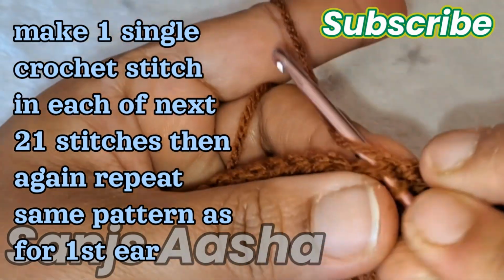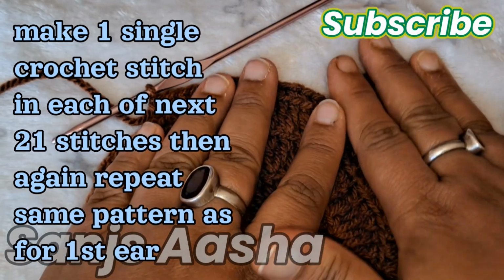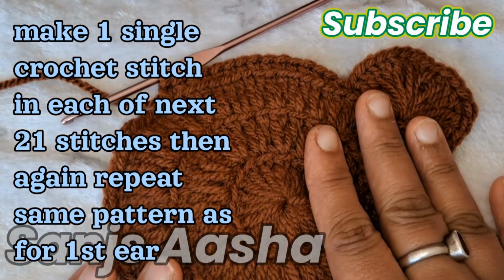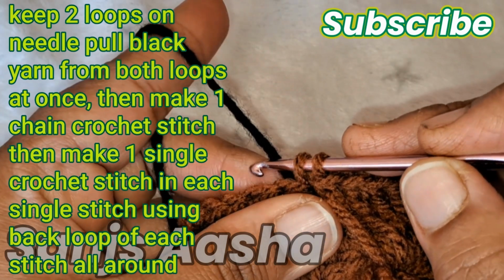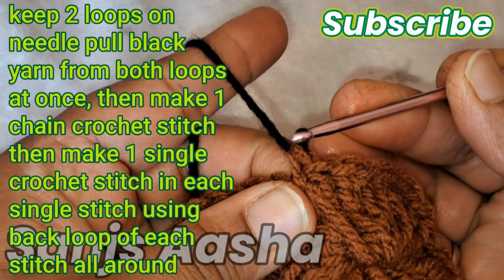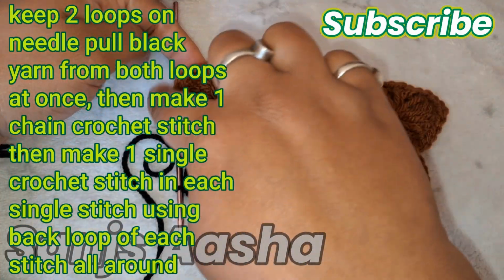crochet teddy bear applique / crochet teddy bear face shape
crochet teddy bear applique / crochet teddy bear

Step by step and very slow demonstration for absolute beginners easy to understand for absolute beginners.

Sanjs Aasha

Sanjs Aasha my name is Sanjivani Rajurkar
In my channel you will find Crochet related videos in 2 languages English and Hindi for absolute beginners who want to start with Crochet,who want to learn Crochet Pattern, want to learn Crochet Designs, how to Crochet different Crochet Items, how to Crochet different Crochet Stitches and many more crochet related videos. As in all my Crochet videos you will find Written Crochet instructions so it becomes so easy to understand even though you are a absolute beginners want to learn Crochet. Even if you don't know how to hold a Crochet Needle videos on my channel will help you do it. You will get extremely slow and step by step demonstration on very basic steps to start with Crochet.You can find Crochet tutorial video for Single Crochet ,Half double Crochet, Double Crochet, Triple Crochet or Treble Crochet, Front Post Double Crochet,Back Post Double Crochet,easy crochet stitch es,easy crochet keychain. many more
channel.

How to Crochet a Flat Circle / How to make Crochet Circle as big as you want:---

फ्रंट पोस्ट डबल क्रोशिया और बैक पोस्ट डबल क्रोशिया कि सिलाई / Front Post & Back Post Double Crochet:--

Double Crochet kaise kare / Half Double Crochet kaise kare / सिंगल, डबल और हॉफ डबल क्रोशिया कैसे करे:---

How to hold crochet hook and yarn / How to tie a Slip Knot / How to do chain crochet for beginners :---

Sanjs Aasha